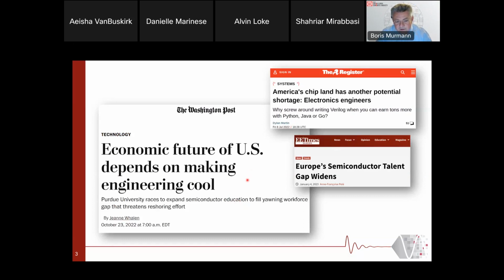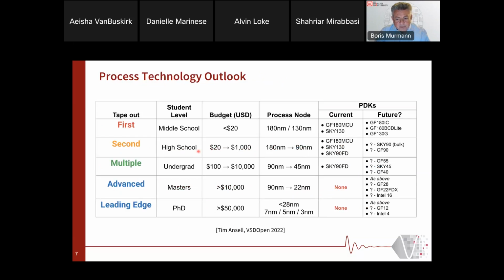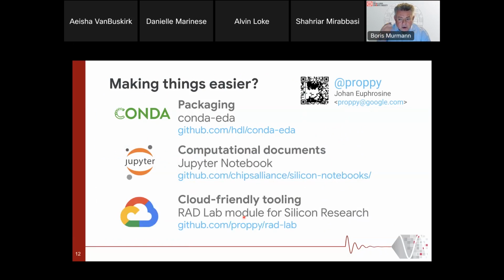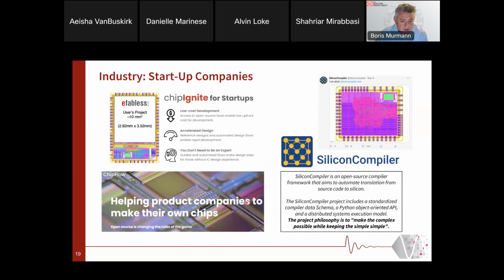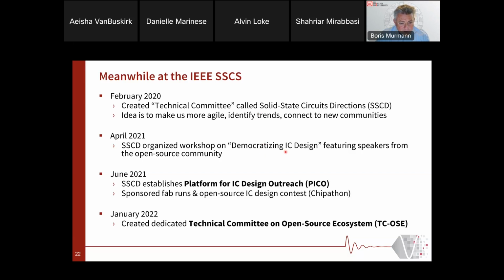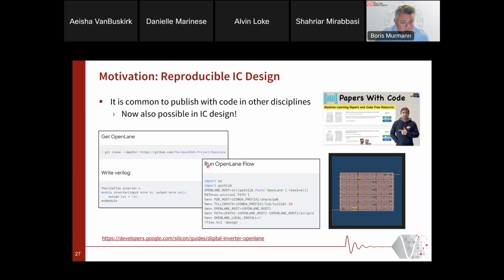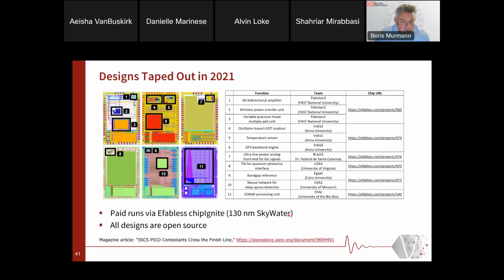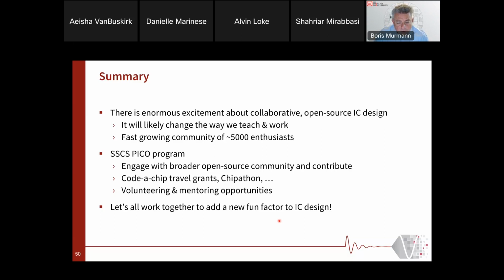Democratizing IC Design: The IEEE SSCS PICO Program - Presented By: Boris Murmann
Abstract: Inspired by the possibilities of open-source chip design, the IEEE Solid-State Circuits Society (SSCS) launched its new Platform for IC Design Outreach (PICO) in the summer of 2021. With this program, the SSCS intends to contribute to the new open source movement, forge connections with the fast-growing open source community and help educate next-generation IC designers. This presentation will provide an overview of ongoing SSCS PICO activities and their broader goals and outcomes. These include “Chipathon” competitions with SSCS-sponsored tapeouts in SkyWater’s 130-nm CMOS process as well as the newly established “Code-a-Chip” Travel Grant Award Program. In addition, you will learn how to get started with open source design and how to contribute to the broader ecosystem. Please visit the Society’s GitHub portal for related material